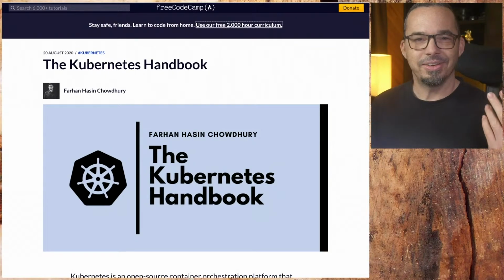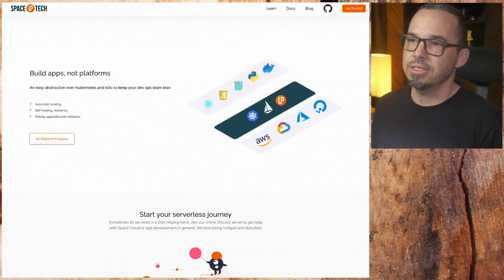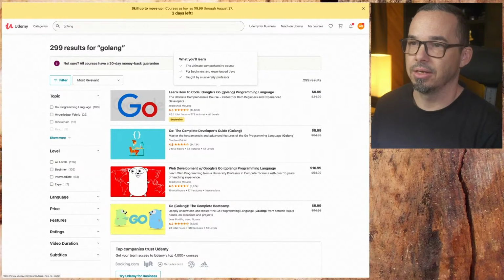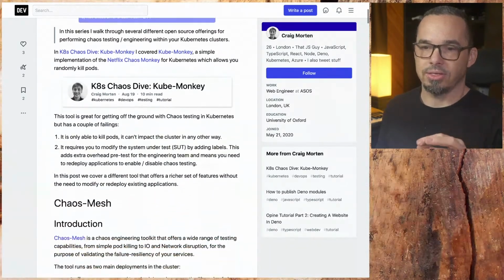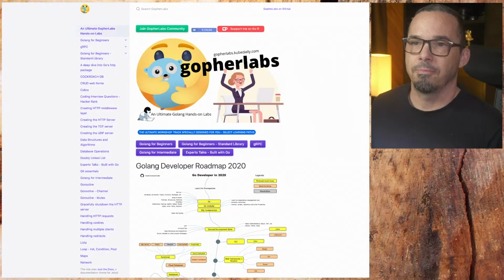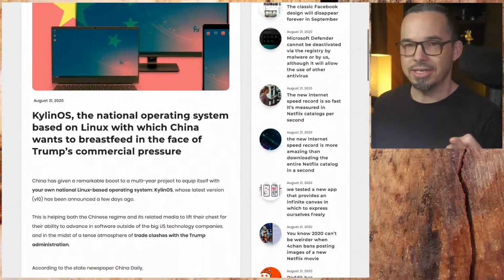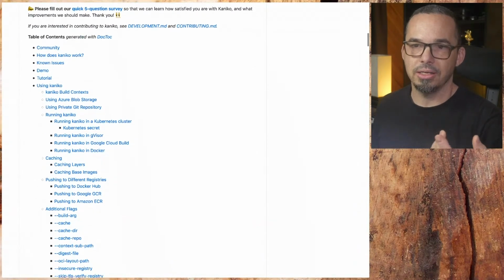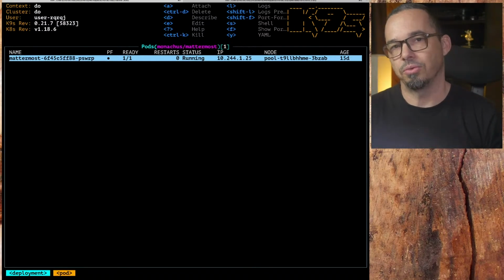Coffee and Cloud Native - S01E26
0:00 - Introduction
2:20 - New Kubernetes Handbook from Freecodecamp
5:18 - Space Cloud gets an Enterprise release with 0.19.0
11:28 - VMware Fusion and Workstation get support for Kubernetes via Kind
13:12 - Dostainer forces resource exhaustion on Kubernetes
14:10 - Part 2 of how to install and use Kubernetes tools for chaos engineering
20:07 - Compare and contrast chaos engineering tools for Kubernetes according to 4 criteria
21:55 - Chris Short curates a list of Kubernetes newsletters and podcasts.
23:05 - Would you trust the national operating system from China?
26:25 - Kaniko builds container images in Kubernetes with no Docker daemon and no privileges required
28:12 - Checkov is a static code analyzer for IaC content
29:52 - Tool of the Day: K9s is a terminal tool for interacting with Kubernetes clusters

Every night I scour the Internet for news and content about Kubernetes, cloud native, and open source, and every morning I share with you the interesting bits that I would use. This is a curated list of content from people and companies that I think are helping elevate the community and move it forward. Grab a coffee and join me in the live stream!

Got something for me to look at? Tweet with the hashtag CNCN or hit me up at one of the sources below.